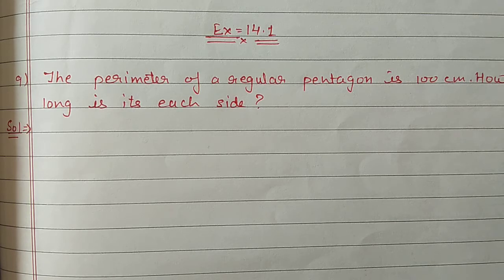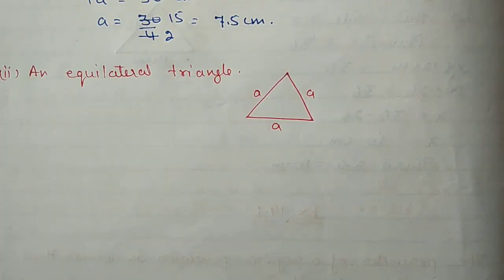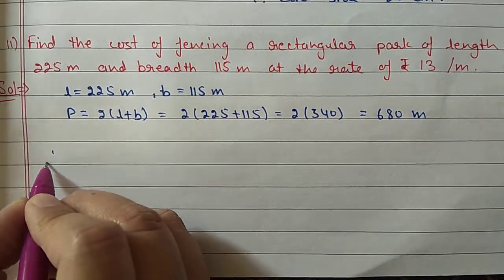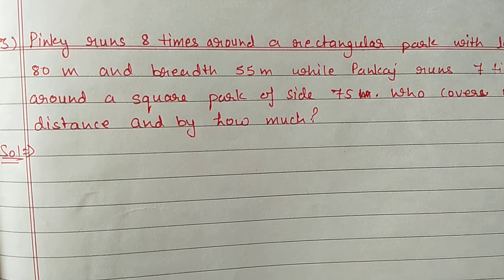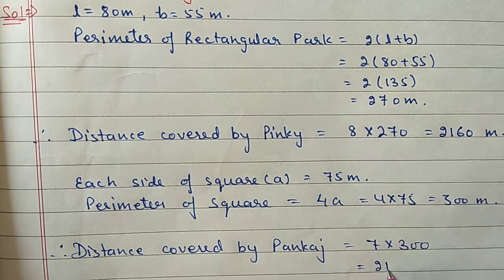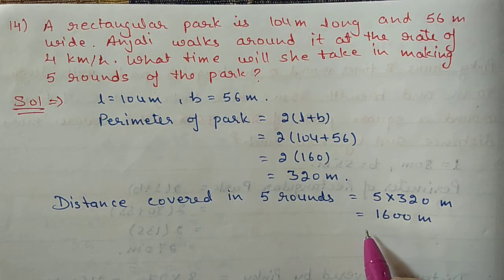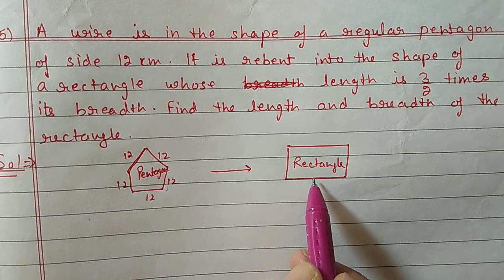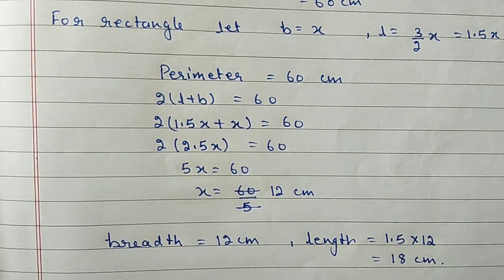Class 6th ICSE Math Ch 14 Mensuration Ex 14.1 Qus 9 to 15